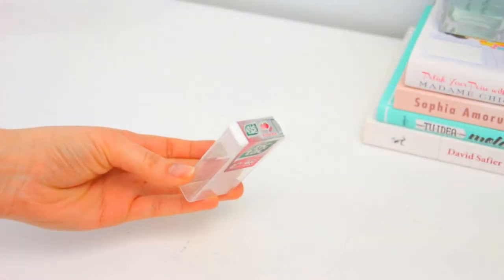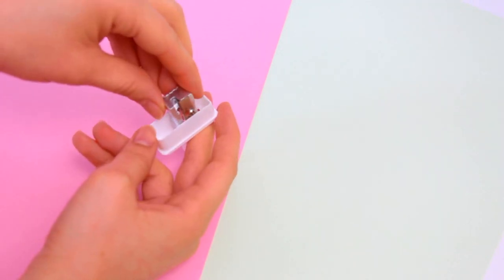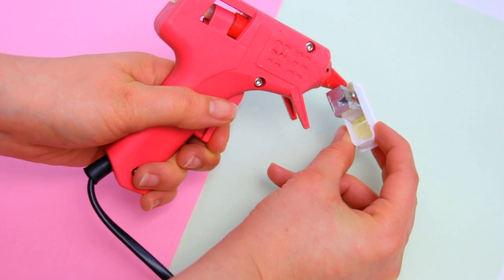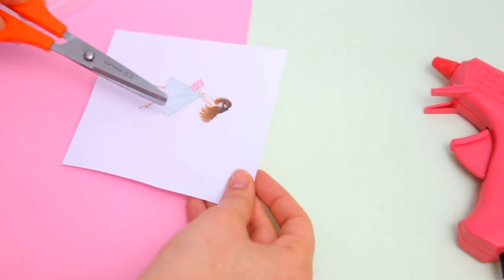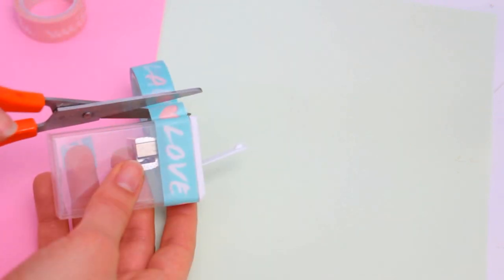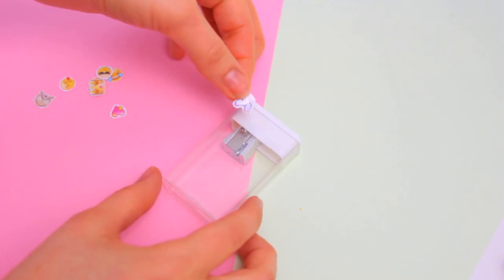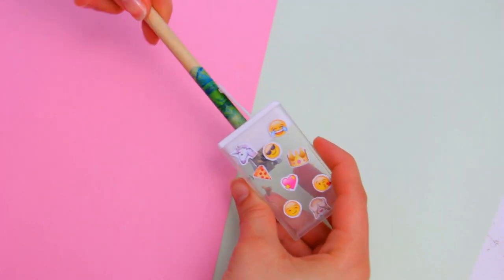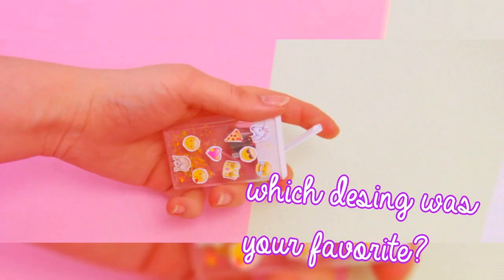DIY TIC-TAC SHARPENER! EASY DIYs you have to try! DIY school supplies!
Hey guys! Today I want to share with you this super simple but very useful idea! So, I hope you like it!!

You will need a tic tac container like this and start off removing the label.  Once it’s clean take out the white cap thing and check out if your sharpener fits, obviously the smaller the better, for example this one is too big, and once you decided which one you want secure it in place with some hot glue or any strong glue you have.

Once the glue dries, your new pencil sharpener is ready! Now, there are millions of ways to decorate this, for example you can print any picture or illustration you want, like this one, outline the shape of the container and cut it out. Then, place in the container like so and that’s it! This idea gives you a lot of options and you can also change the picture if you get bored.

You can of course use the classic washi tape and make any design you want.

And I also printed some emojis in some stickers paper, so they are  like little stickers, and use them to decorate the little container.

Now you can use it to sharpen your pencils and you won´t make a mess with the shaving because they will stay in the container.

20002 DONOSTIA (GIPUZKOA)
SPAIN